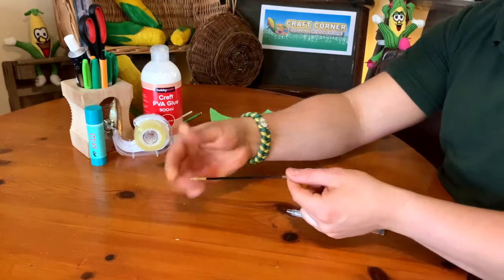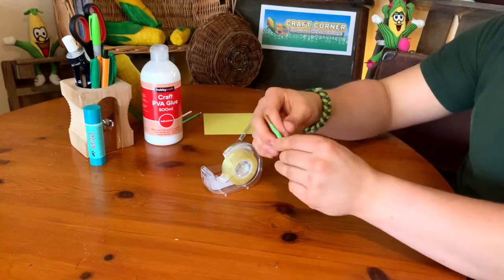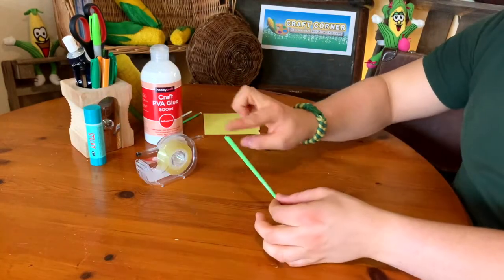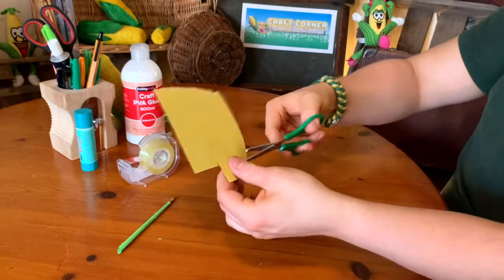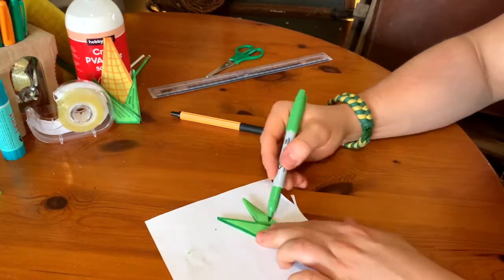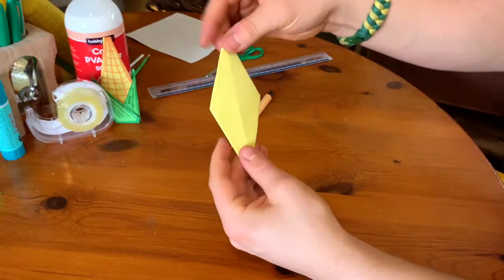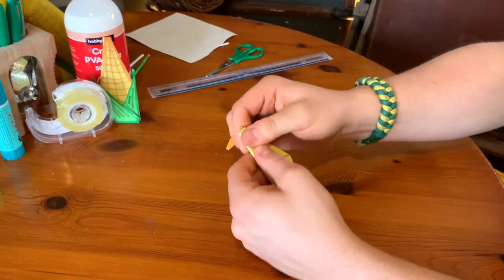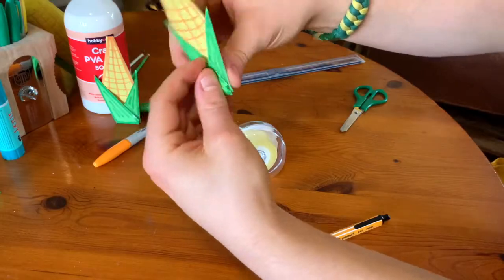Making the CORN STALKS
Day 1 of York Maze's CRAFT CORNER (Half Term Challenge) saw Josh Benson, the Maze's CORNtroller of Entertainments, teaching how to make the Corn Stalks themselves, as well as offering some advice with regards to the base, paths and soil!

How many CORN PUNS can you count!?